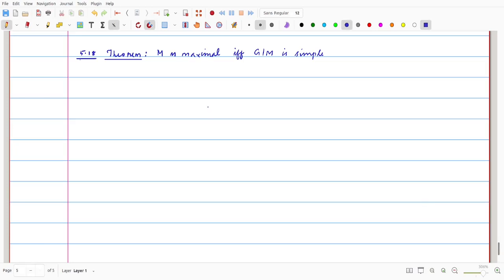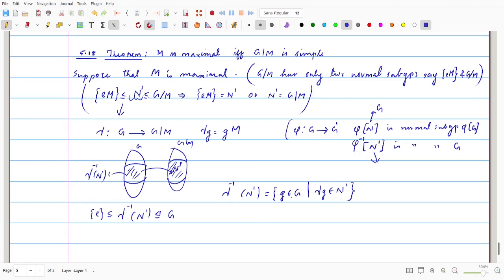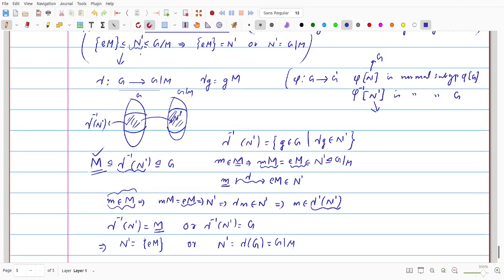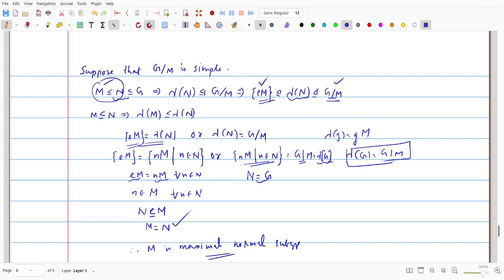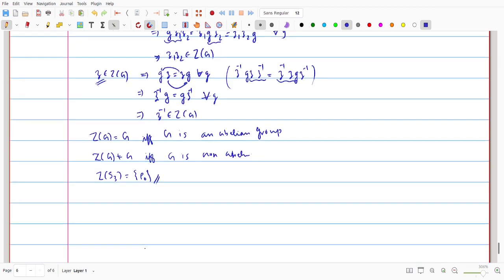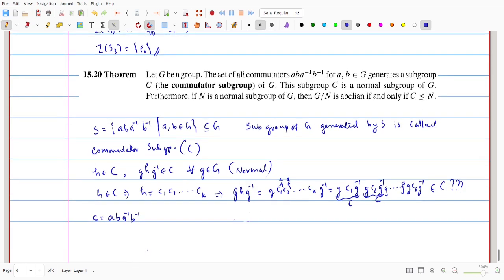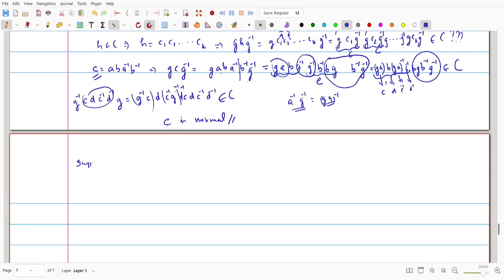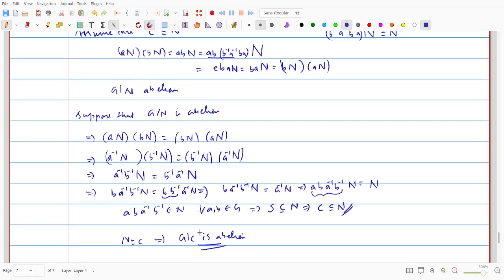Lecture 31 sec 15 commutator